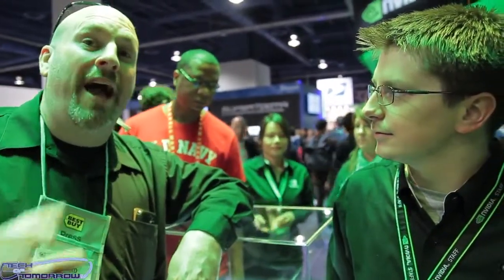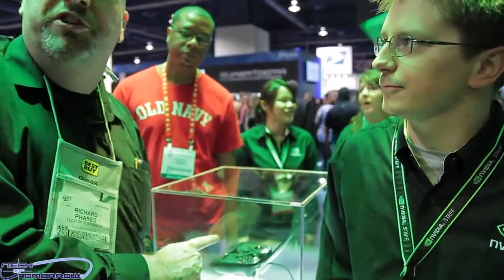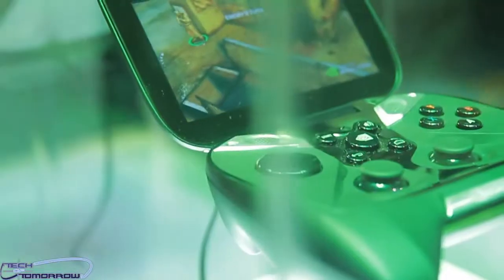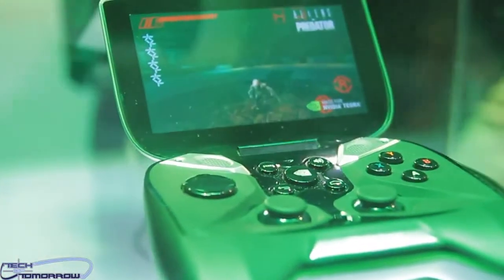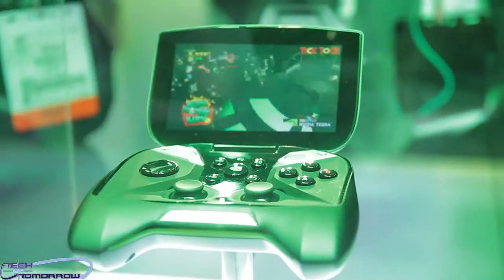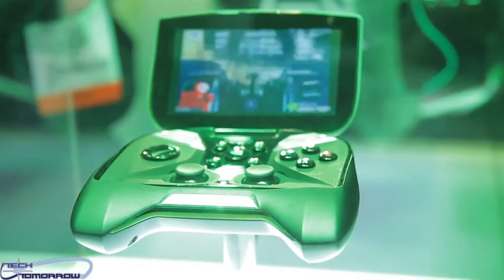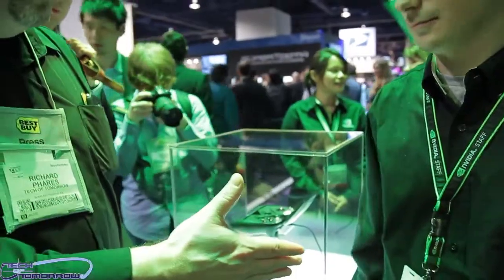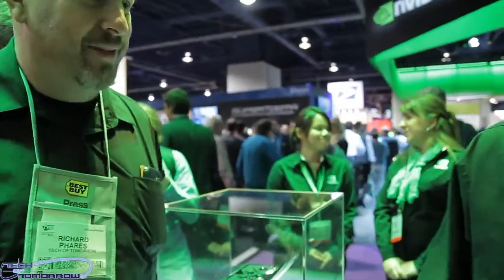First Look NVIDIA Project SHIELD Handheld Portable Gaming Console